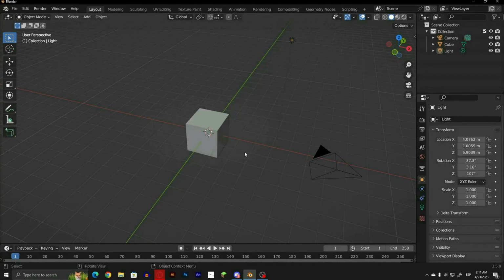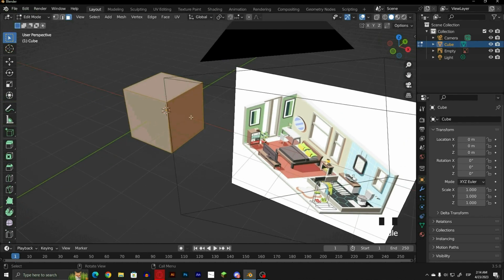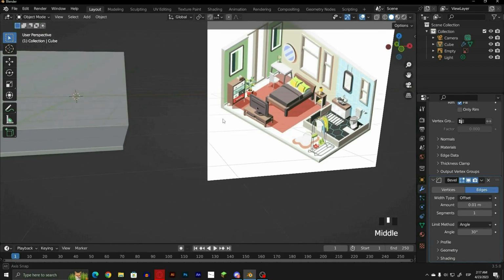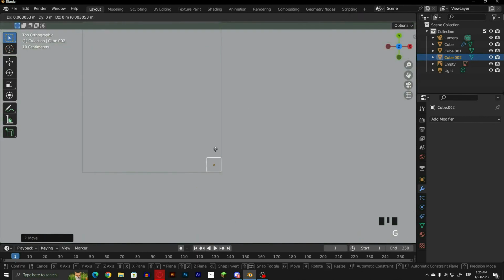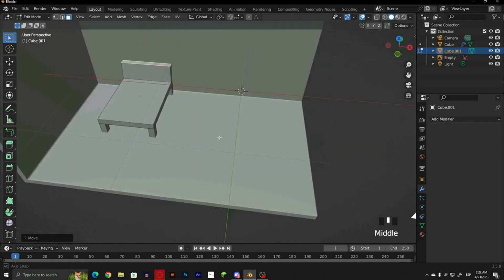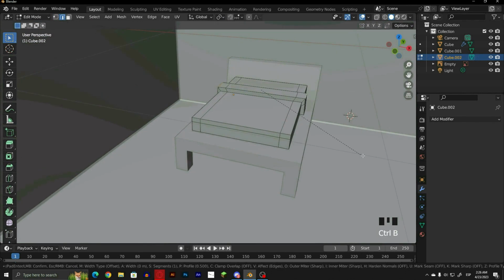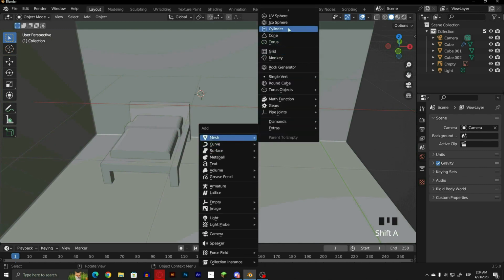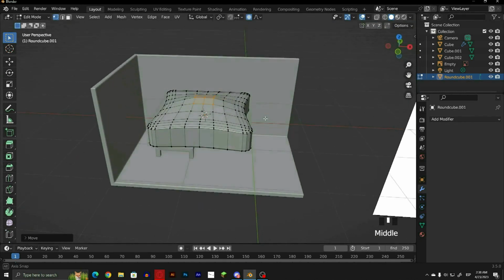🛏️ Building a Luxurious Bedroom with Ensuite Bathroom in Blender! 3D Modeling Tutorial 🚿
🌟 Create your dream bedroom and ensuite bathroom in 3D with our comprehensive Blender tutorial! Dive into the world of interior design and architectural visualization as we guide you through every step.

Whether you're a Blender novice or a seasoned artist, you'll find inspiration and valuable tips in this tutorial. Perfect for creating stunning interior renders, showcasing your design ideas, or simply honing your 3D modeling skills. 🛎️🖌️🏡